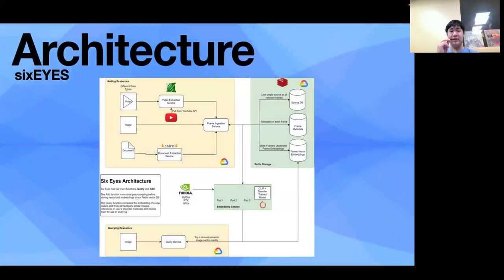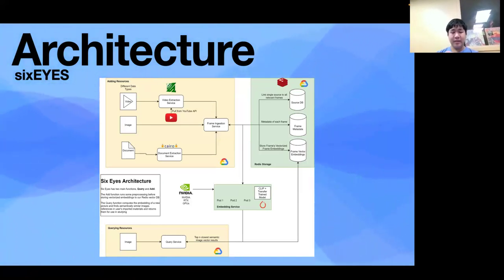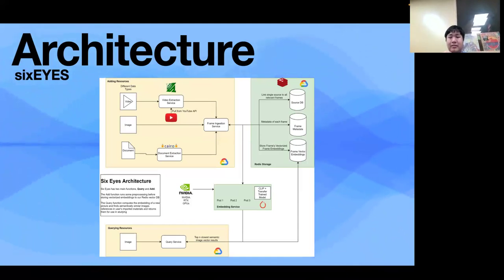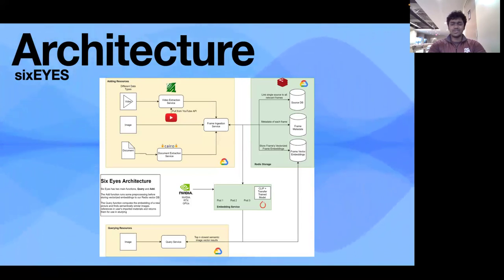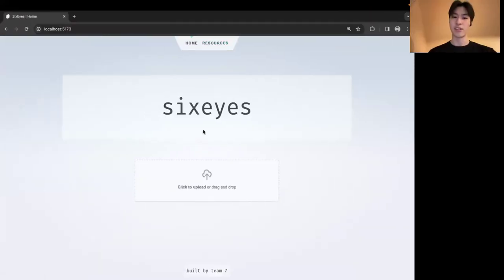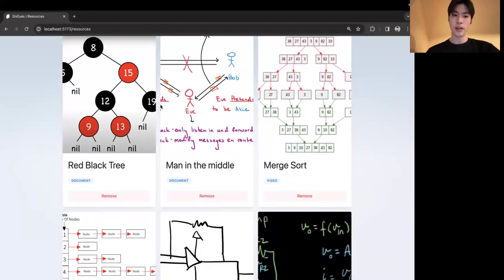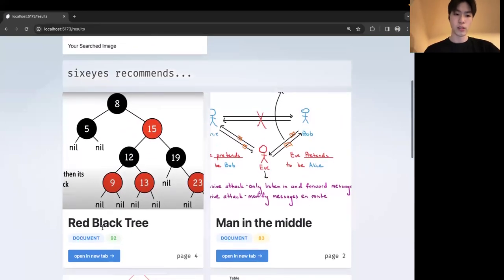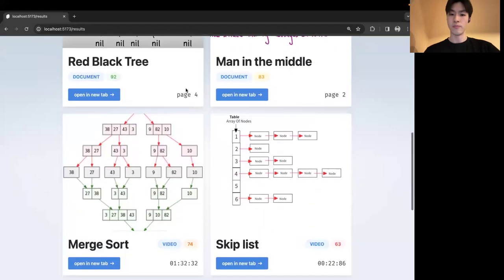[TAMUHack 2024] SixEyes